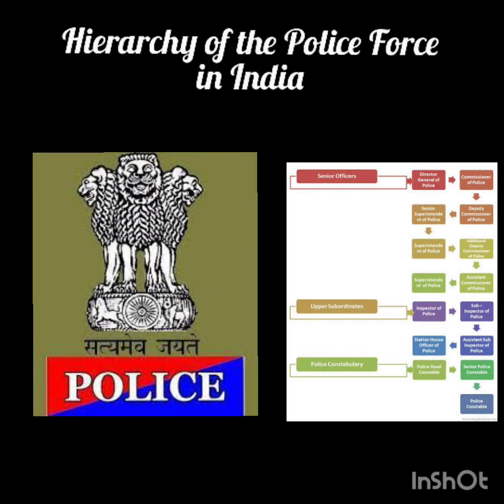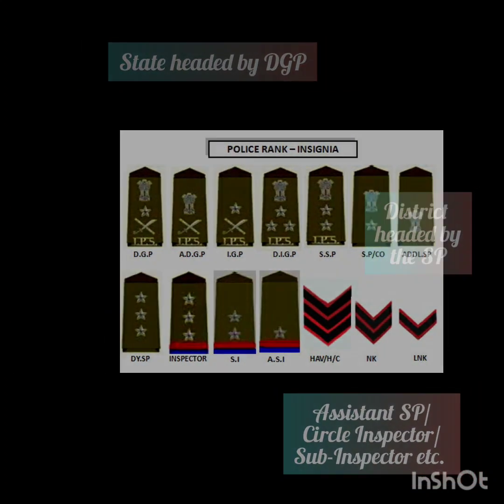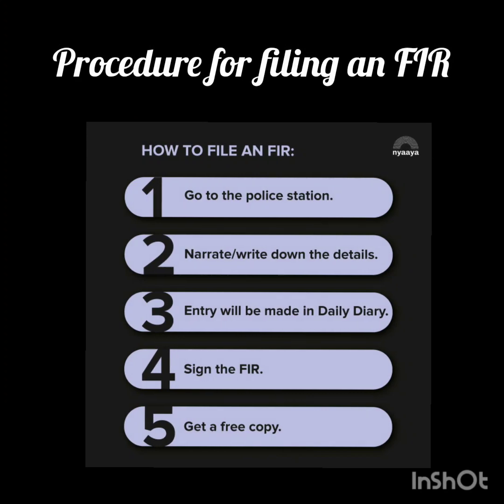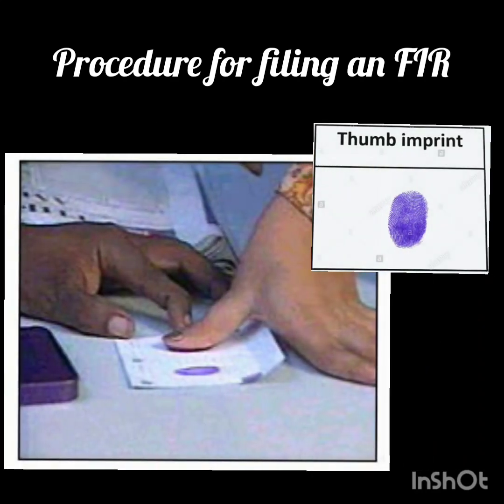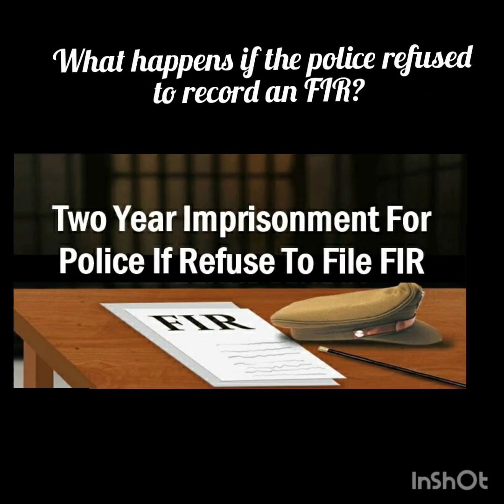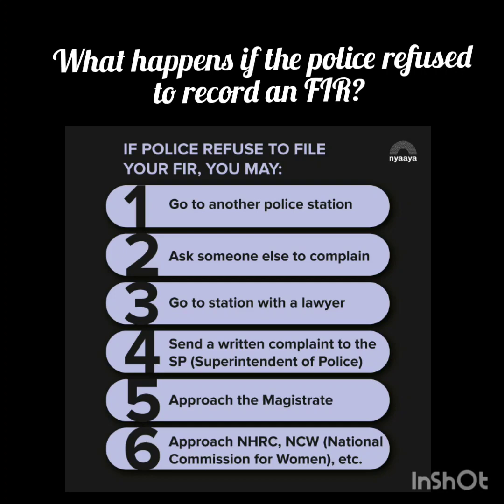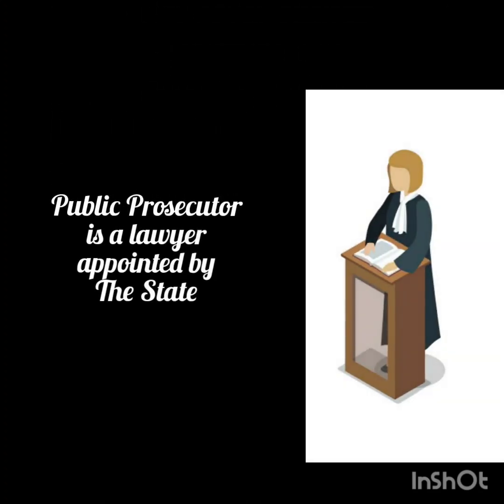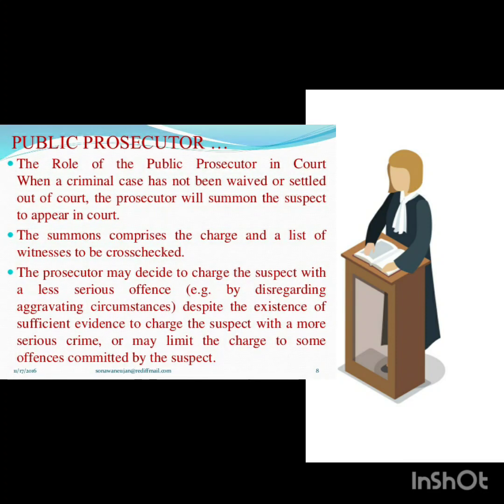Class 8(Civics)/Ch-30 /Role of the police & the Courts/pg:243-245.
Reference: Class 8 Social Science textbook BoSEM